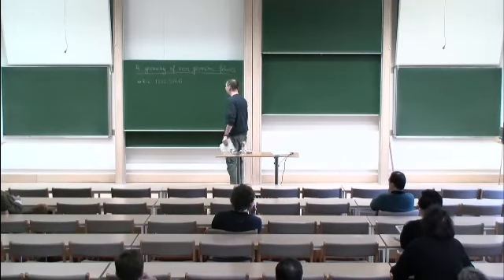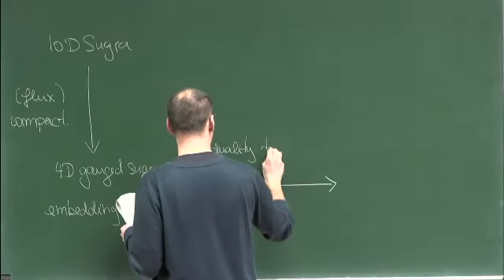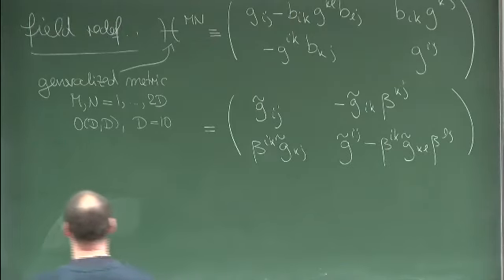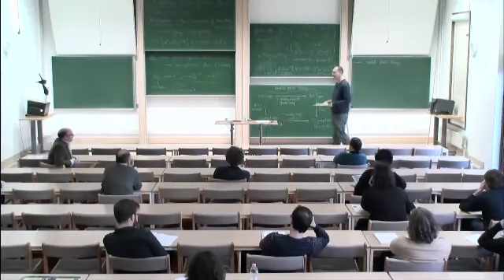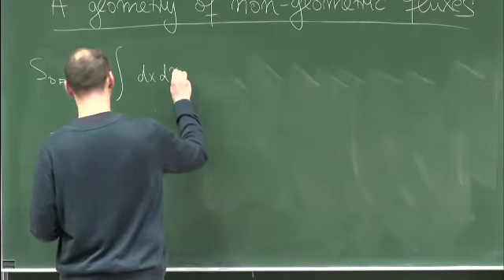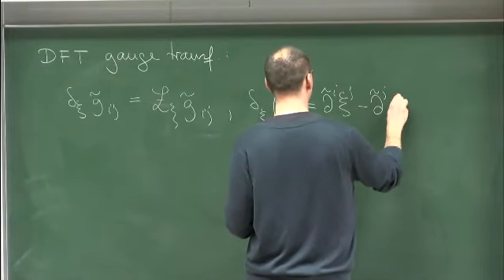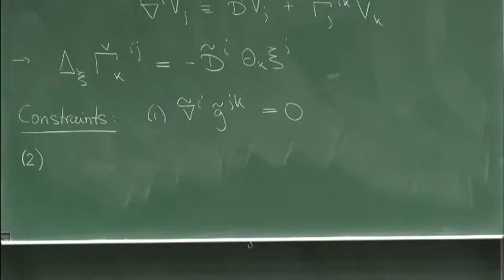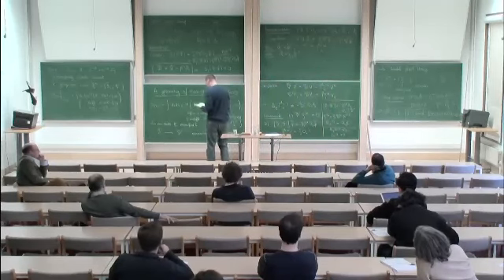Dr. Olaf Hohm | A geometry of non-geometric fluxes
Title: A geometry of non-geometric fluxes
Speaker: Dr Olaf Hohm (Ludwig-Maximilians-Universität München)
Date: 7th Mar 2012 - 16:00 to 17:00